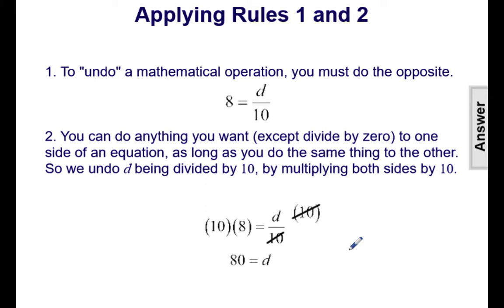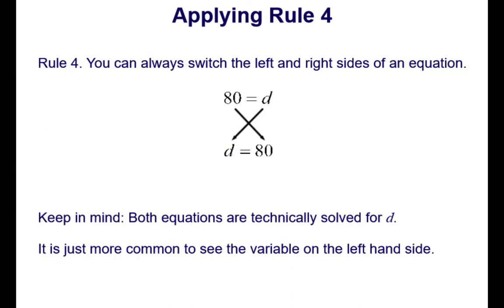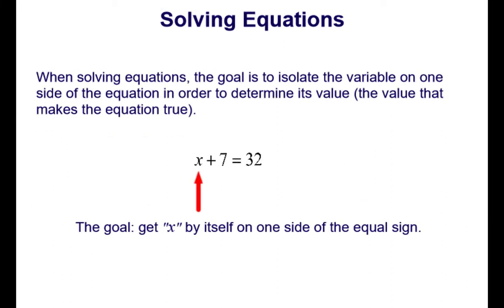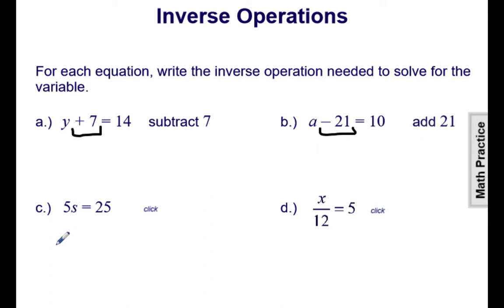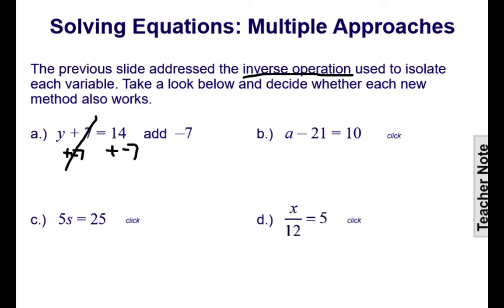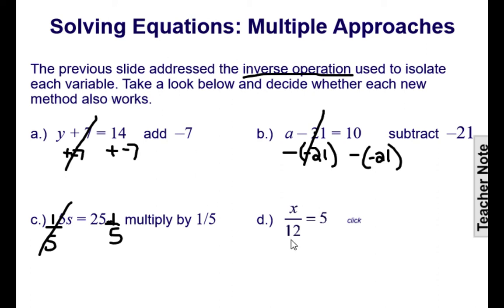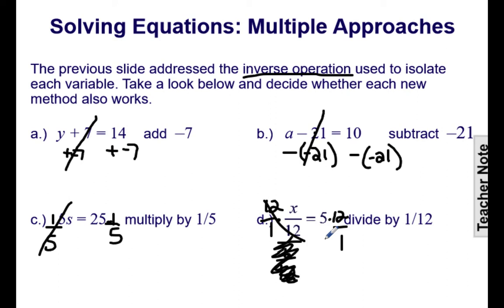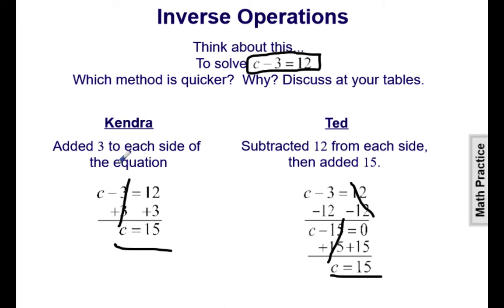Equations Solving an Equation for a Variable Part 2 UPDATED